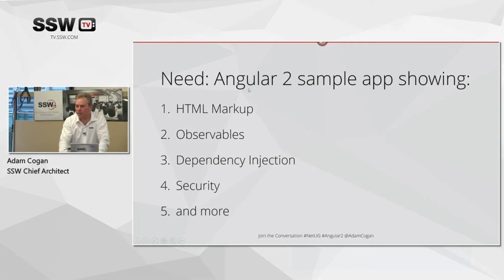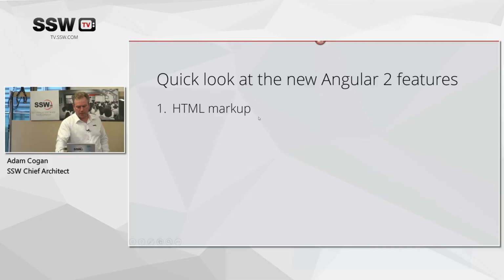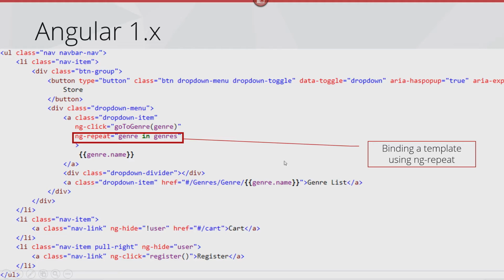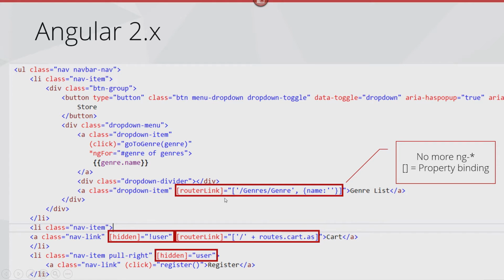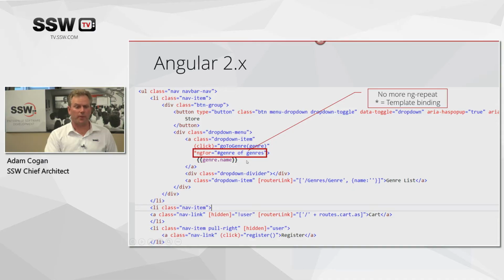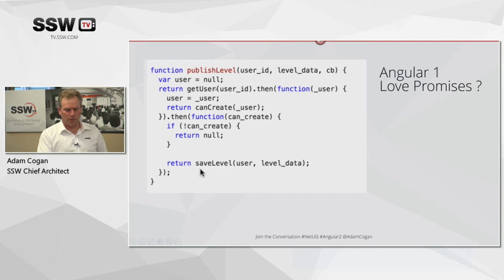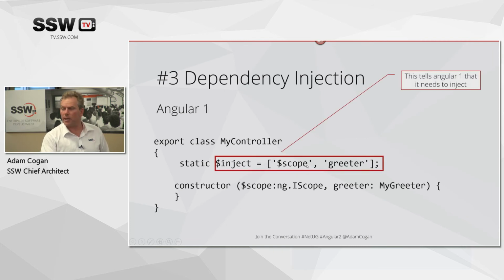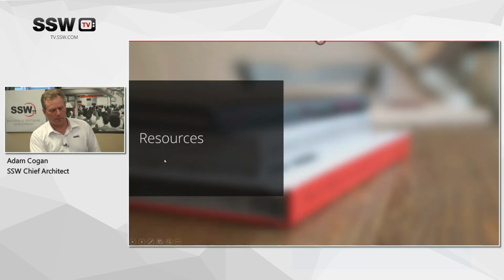SSW Music Store Git Hub-v1.0